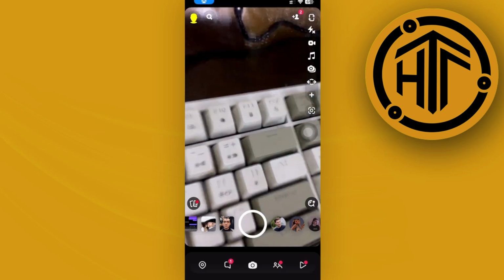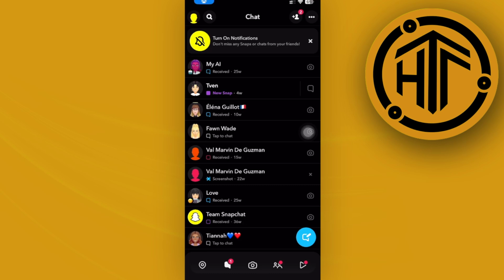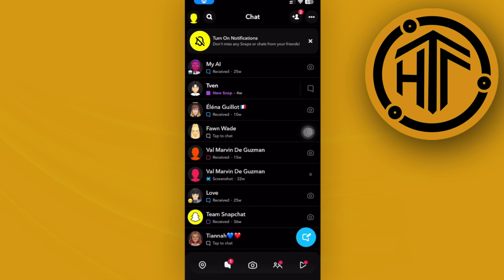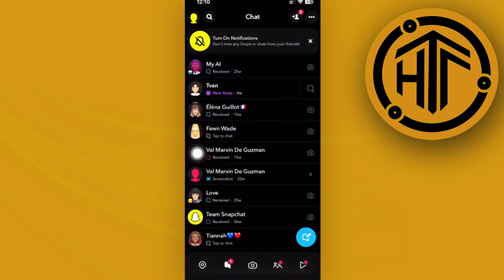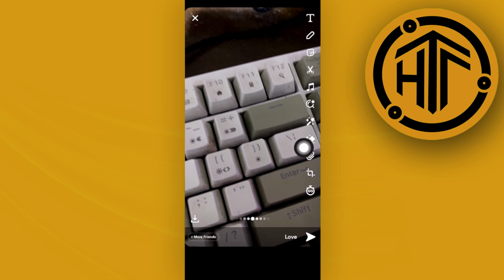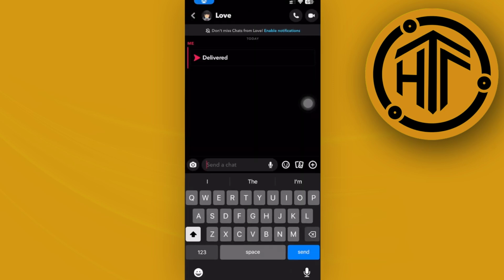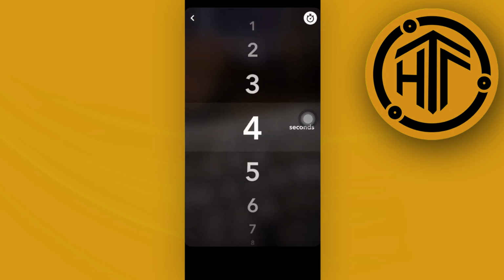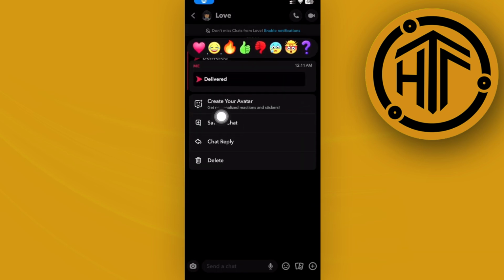How To Fix Sent Snaps Not Saving Problem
In this video, you will learn how to fix sent snaps are not being saved quickly and easily. Watch the video till the end to find out how to fix sent snaps not saving issue.

Did you learn how to fix snapchat sent snaps not being saved?

Do you want to see another video from us about how to solve sent snaps not saving issue?

I hope you enjoyed this tutorial on How To Fix Sent Snaps Not Saving Problem? 👀❓